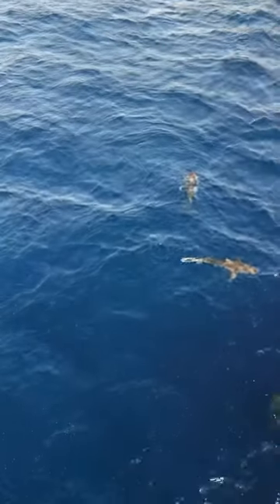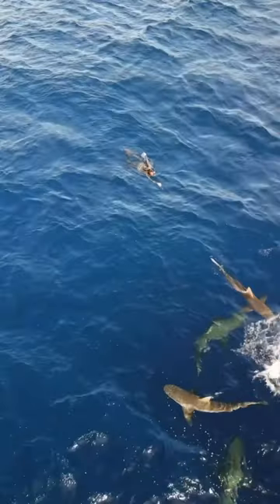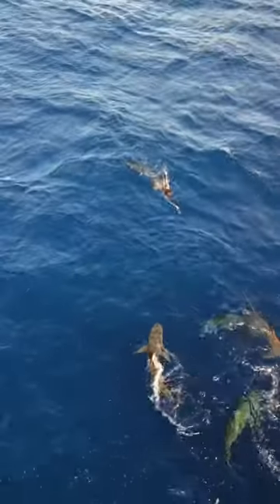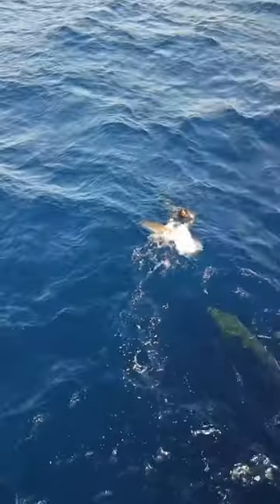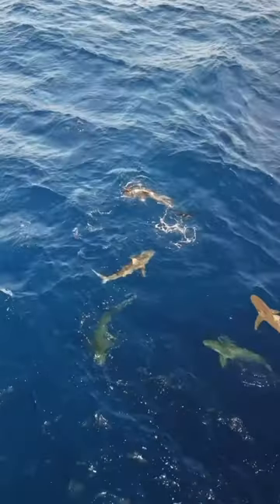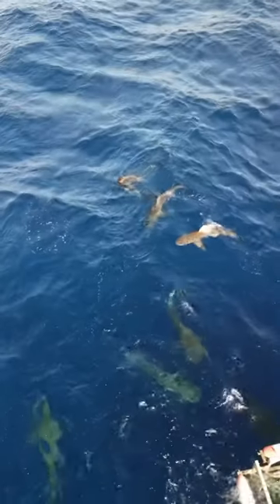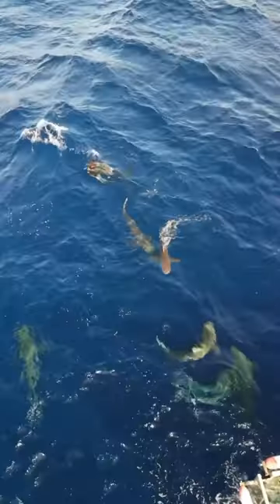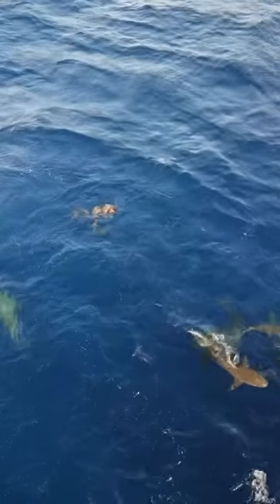Shark Charges At Me!